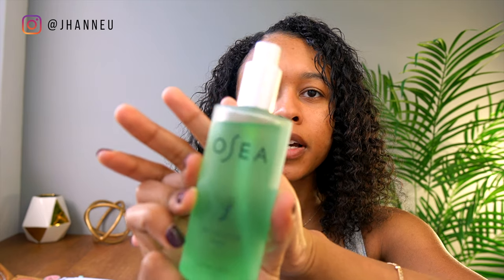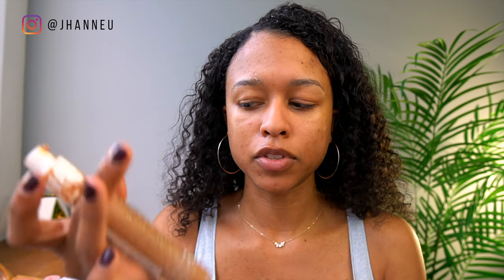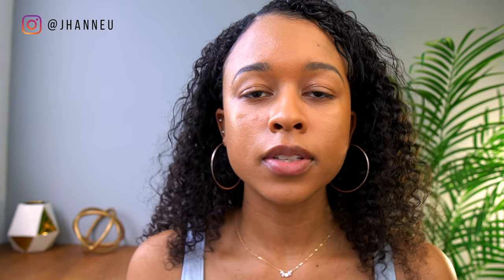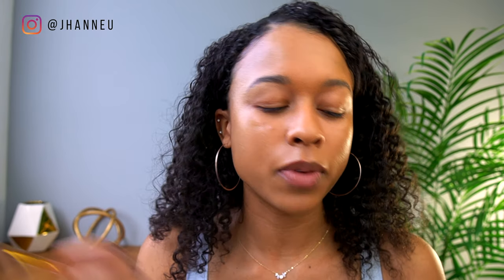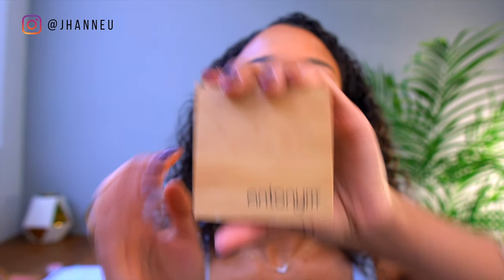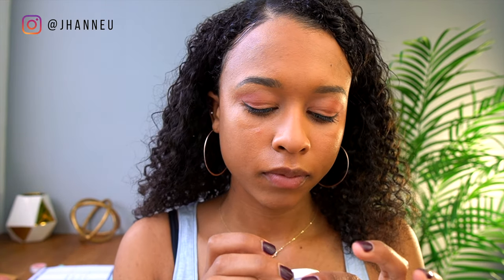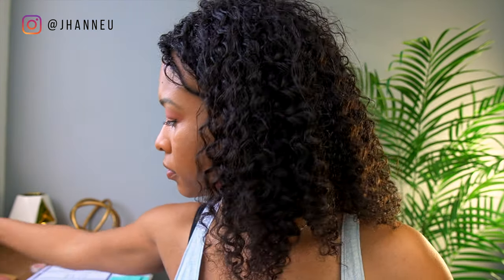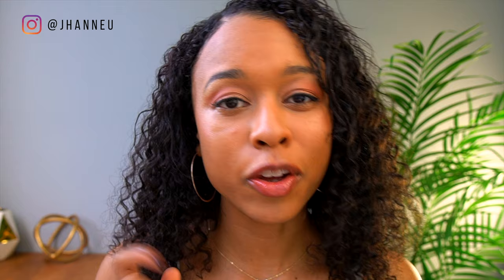Diversity in Sustainability| Climate Activist Vanessa Nakate + Zero Waste Beauty Products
Diversity in Sustainability| Lets Talk About Climate Activist Vanessa Nakate + GRWM w/ Zero Waste Beauty Products

In this video we are going to be chatting about Vanessa Nakate, a Ugandan Climate Activist who was cropped out of a News Agency Photo with Greta Thunberg. I will also be testing out a few new zero waste beauty products from brands like Elate Cosmetics, Kjaer Weis foundation, and Dab herb makeup. Will it work on my skin!? Watch and find out!

This video is meant to raise awareness about how everyone should be represented in the sustainability movement. This video is NOT meant to bash the work of any climate activists, I just wanted to share my experiences as a Black woman in the sustainability space.

Intentional Living and Low Impact Living with Jhánneu
▲New Videos Sunday and Thursday at 6pm PST▼

30% one time discount using the code JHANNEU30

Stasher bags

▲YOUTUBE FILMING EQUIPMENT I USE ▼
4k Camera
16mm lens

▲YOUTUBE ESSENTIALS▼
Vid IQ ( HELPS WITH KEY WORDS) thrift haul

Climate Change , World Economic Forum